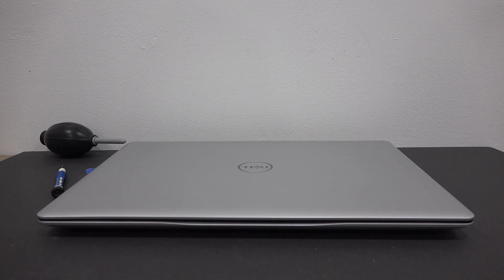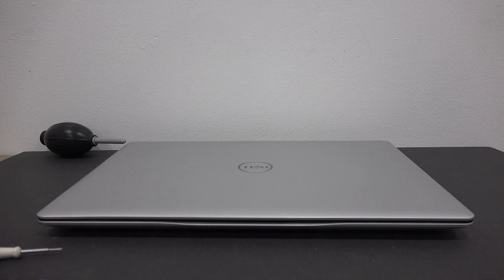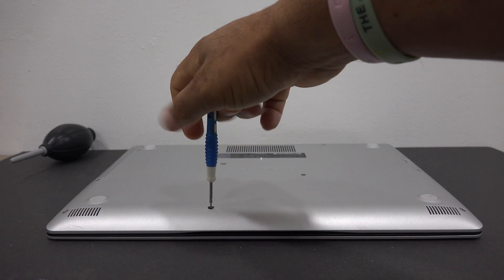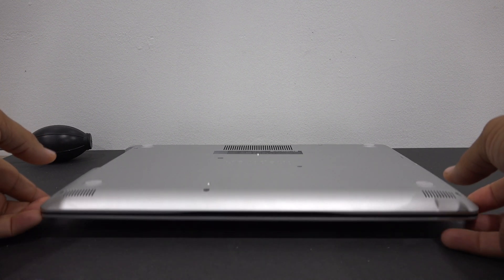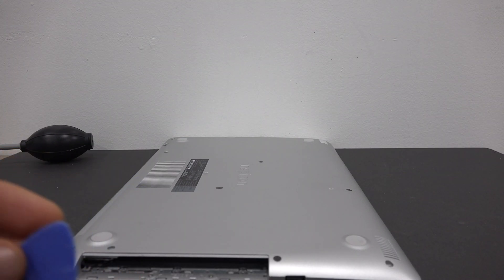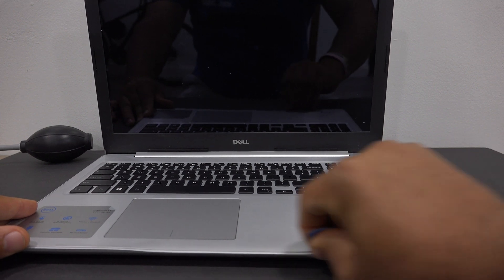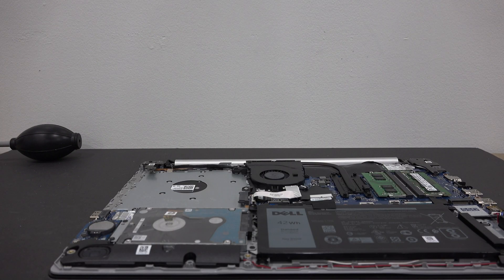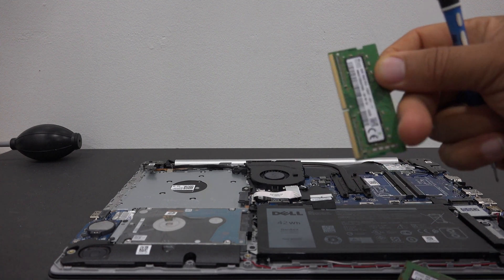"How to Upgrade RAM on a Dell Inspiron Laptop (Step-by-Step Guide)"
Is your Dell Inspiron laptop running slow? 💻 Upgrading the memory (RAM) is one of the easiest ways to boost performance and speed. In this step-by-step tutorial, I’ll show you how to upgrade the RAM on a Dell Inspiron laptop quickly and safely.

✅ Works for most Dell Inspiron models
✅ Beginner-friendly, no technical experience needed
✅ Improve speed for gaming, multitasking, and everyday use

⚡ What you’ll learn:

How to check compatible RAM for Dell Inspiron

Safely open your laptop

Install and upgrade your RAM

Test your system for improved performance